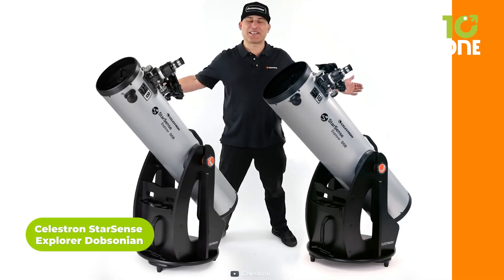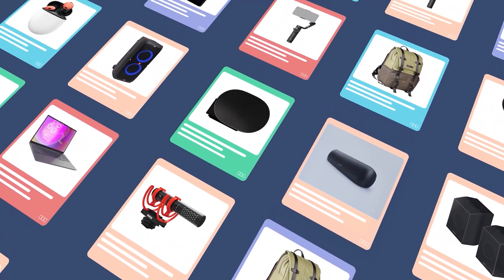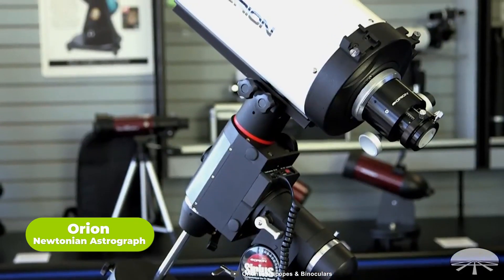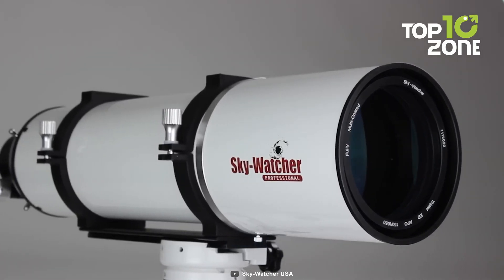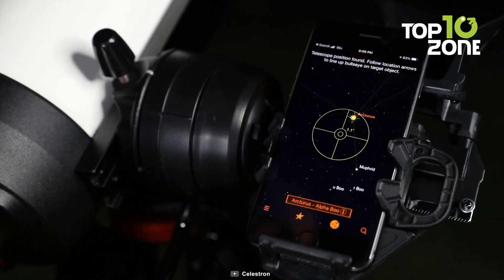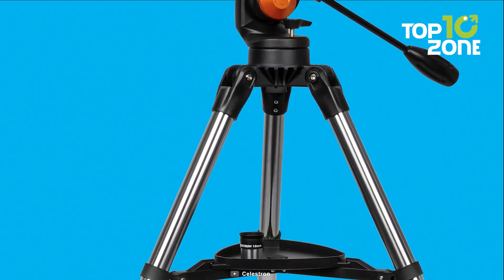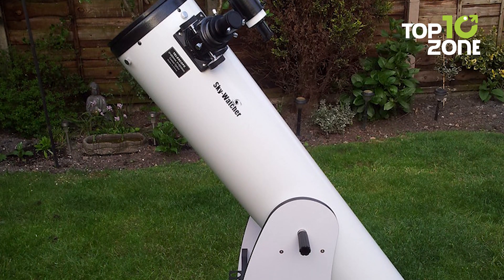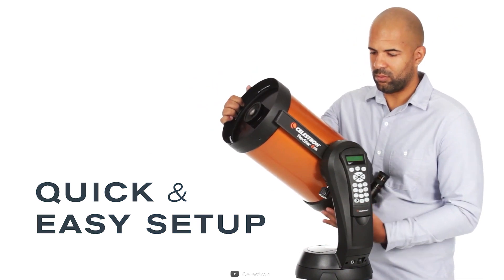10 Incredible Telescope for Astrophotography & Stargazing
Here are the 10 Incredible Telescope for Viewing Interstellar Planets, Astrophotography, and Stargazing. These next level telescopes will be a game changer for the best cosmic experience, making them ideal for Viewing Interstellar Planets, Astrophotography, and Stargazing.

Incredible Telescope List: (Purchase Link)
Celestron AstroMaster Telescope